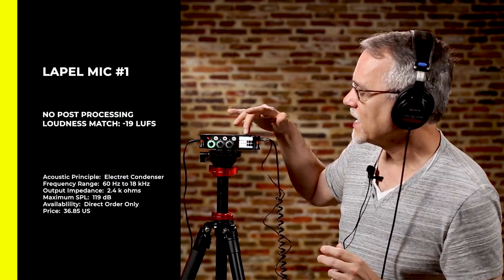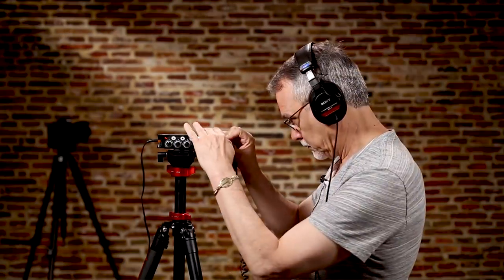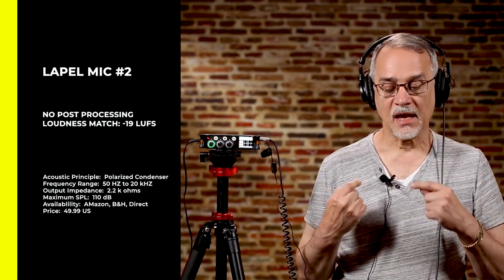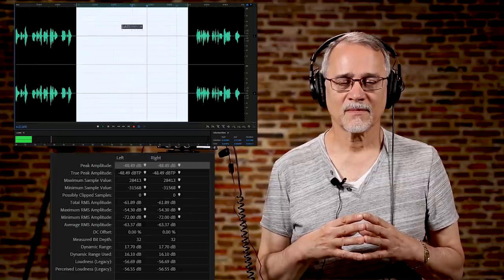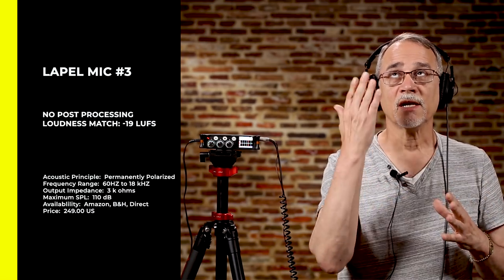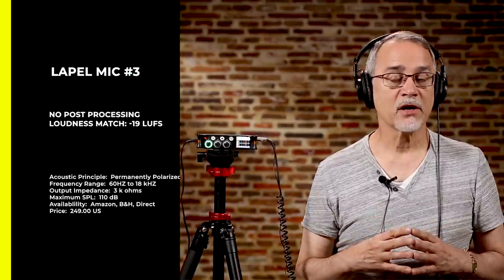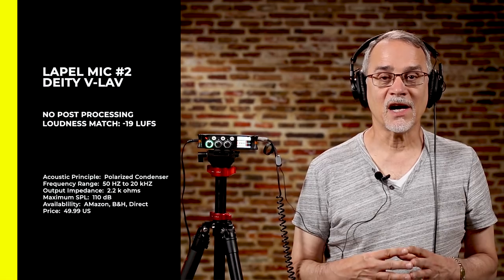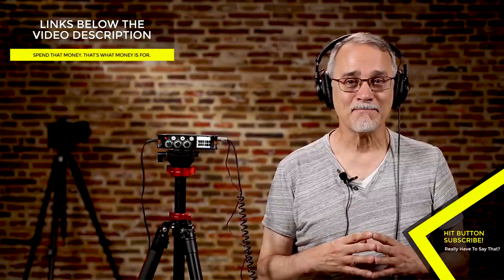3 Lapel Mics Compared - Result Surprising! 👍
I ordered a low-cost lapel mic from an unknown U.K. outfit, and compare it to other popular mics costing more to see which is best. I was surprised! There's a TON of info in the description below!

NOTES:
Ian Craig, a YouTuber and subscriber, did a review of a lapel from a company I've never heard of, MicBooster, and did some tests of the Clippy EM172 lapel mic. It was impressive.

I am STiLL looking for the perfect lav mic (still haven't found it), but this lav mic beats the pants off my other lapel mics, including the $249 Rode lav.

You can only order this direct from their website, located in the United Kingdom, there will be a small shipping charge, and it took about 10 days to reach me from across the pond.

I would highly suggest this lapel if you need one and DON'T CARE about the size. It's larger than all of them, so using this to hide on talent is not an option, but, out of the three compared, I like how this one sounds the best, and don't care if it's seen for my videos.

Shure SM7B Mic (Live Streaming and Podcasts):

Pulsar Spotlight:

Metal Beefy Light Stands:

Wall Mounting Brackets:

Cheap but sturdy C-Stands:

Tripod Head:

Fake Brick Tapestry:

YouTube Tools - I Use Both:
VidIQ:

Favorite Stupid Dad Joke: A steelworker walks into a bar... :)